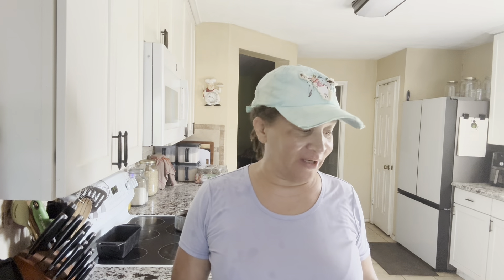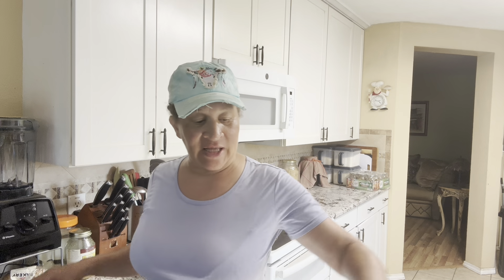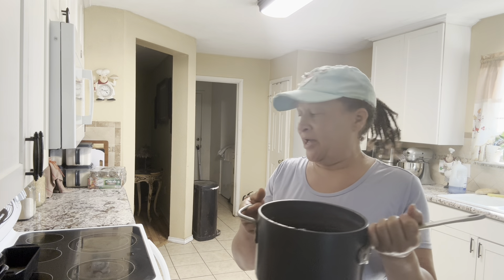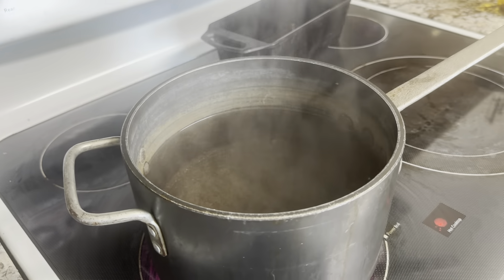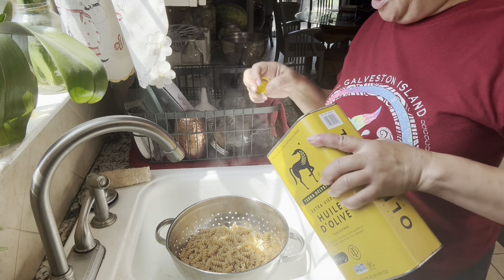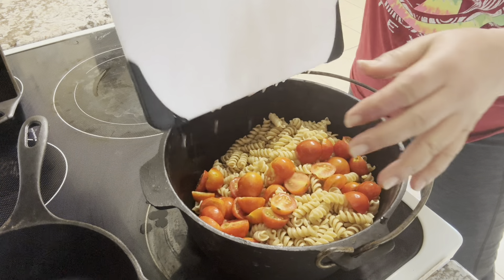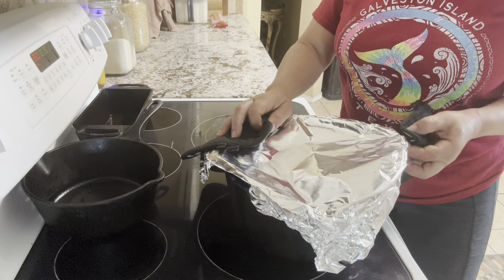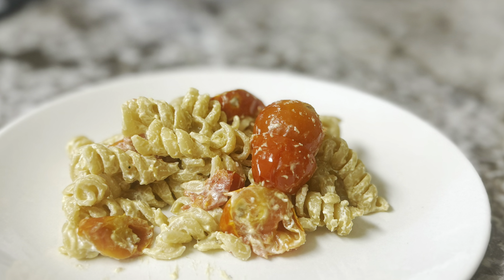Fetta Pasta | Garden to Table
Fetta Pasta 🍝 with Fresh Tomatoes | Garden to Table